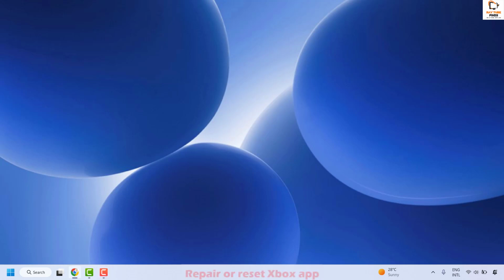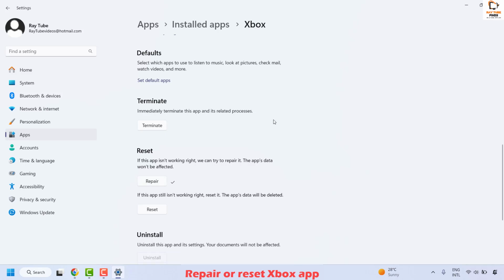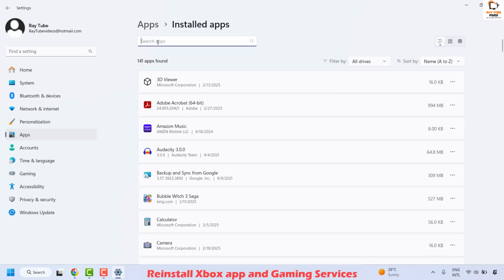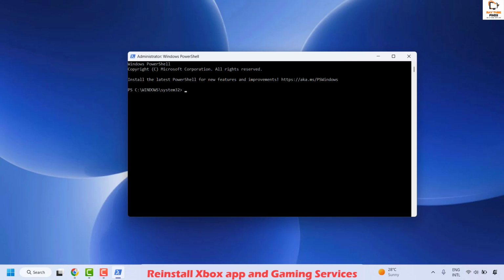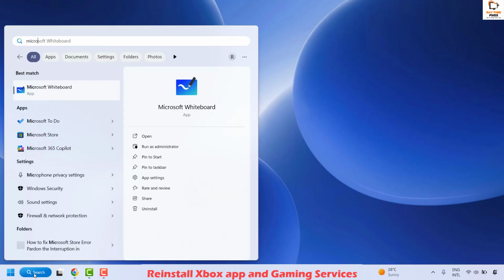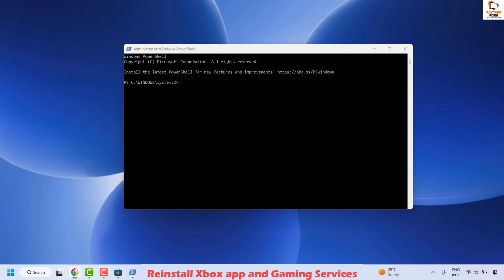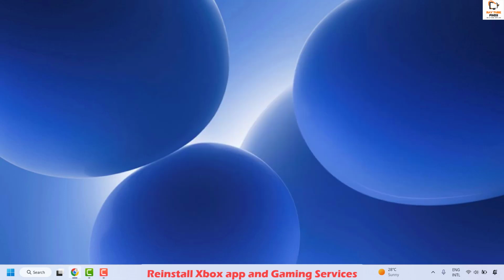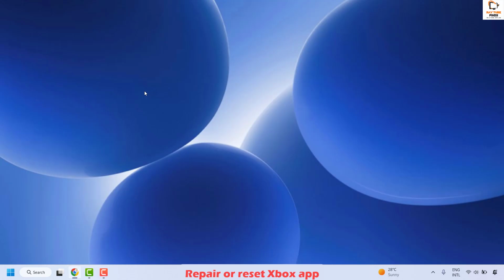How to fix "Gameplatformservices dll is either not designed to run on Windows"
Dynamic Link Libraries, or DLLs, are vital parts of your Windows system. They’re small sets of code that programs share to carry out tasks – like handling graphics or managing sound. When you start an app, Windows pulls the needed DLLs from its collection to keep things running smoothly, saving space and supporting your software efficiently.

But sometimes, these DLLs run into trouble. A file might get damaged, go missing, or not match your Windows version, leading to error messages. You could see apps fail to open, random alerts appear, or other disruptions occur.

One such issue is the “Gameplatformservices.dll is either not designed to run on Windows or it contains an error” error. It normally appears when you start your computer or try to use something that is related to Xbox services. The error appears in a dialog box named XboxPcAppFT.exe – Bad Image, typically followed by a number such as 0xc0e90002, and it might freeze your screen or keep appearing until you close it. It's an unpleasant surprise for most – particularly if Xbox isn't something they find themselves using every day.

So, what’s Gameplatformservices.dll? It’s a DLL connected to the Xbox app and Gaming Services on Windows, supporting features like game streaming or social tools. Even if you don’t play Xbox games, it might still be there due to Microsoft’s pre-installed software. When it fails, you’ll notice “Gameplatformservices.dll is either not designed to run on Windows or it contains an error” on your screen.

Commands Used:

Uninstall Gaming Services : get-appxpackage Microsoft.GamingServices | remove-AppxPackage -allusers

Reinstall Gaming Services : start ms-windows-store://pdp/?productid=9MWPM2CQNLHN